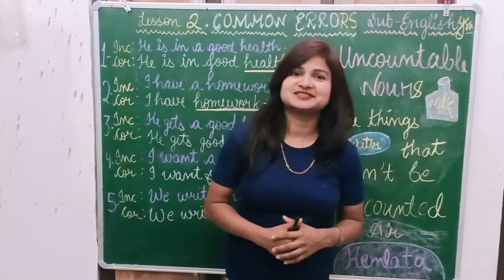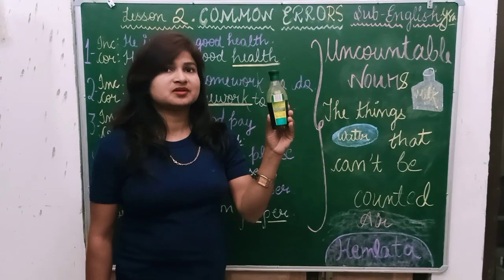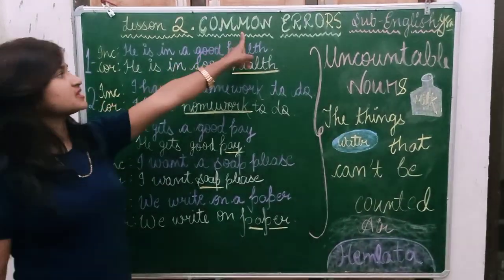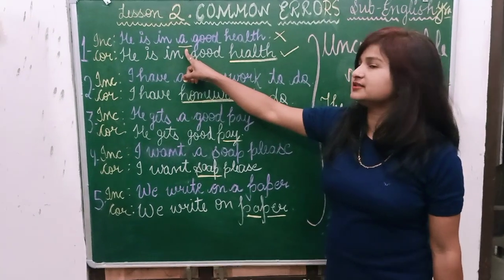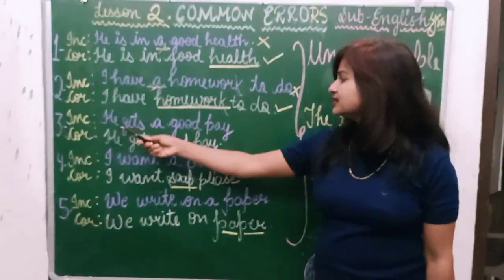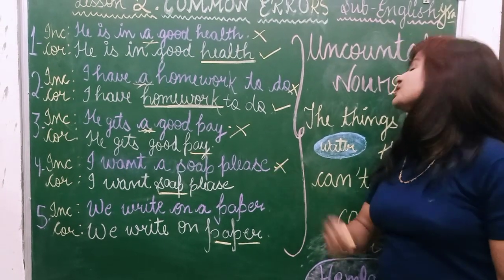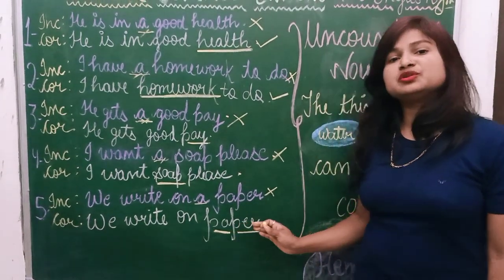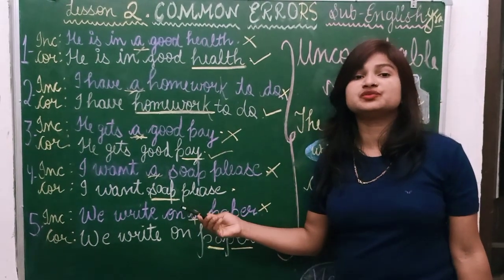#2 Common errors by Hemlata